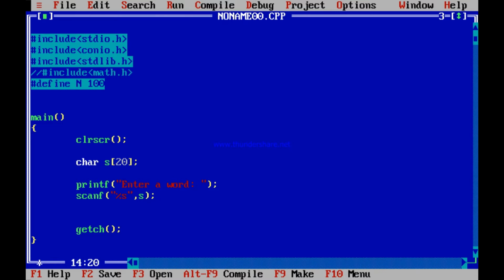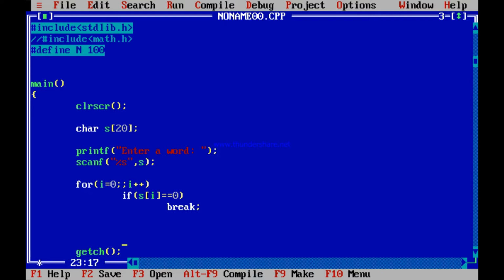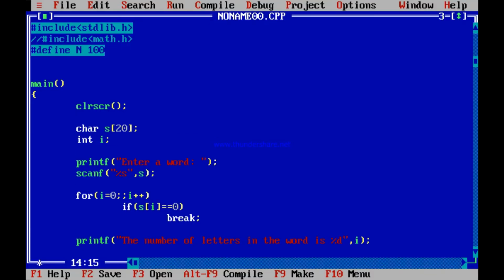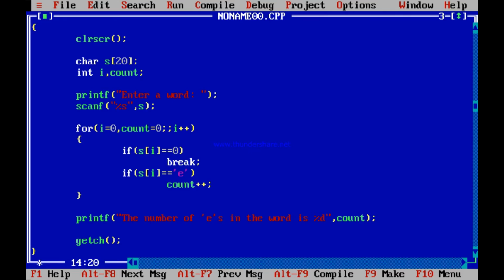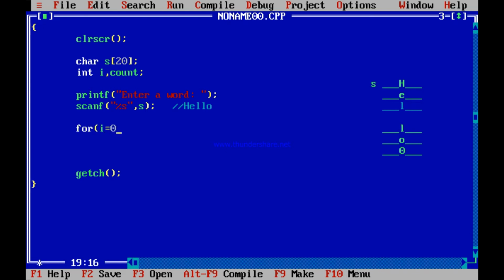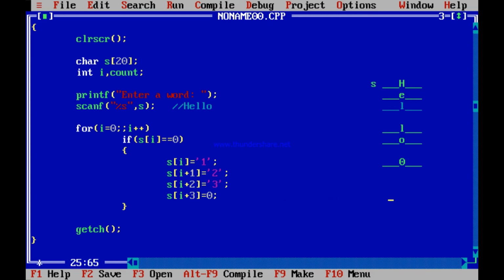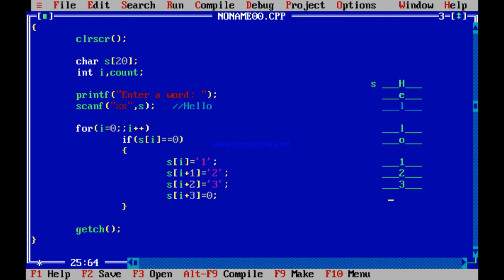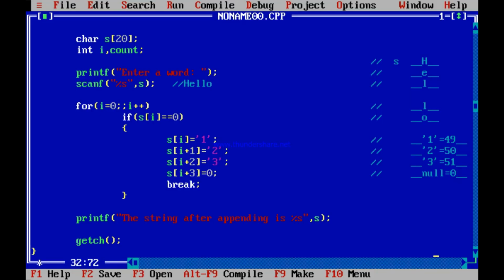C Programming | Lecture - 11 | Part - 2 | Prof. Dr. Biswajoy Chatterjee | UEM ,Jaipur